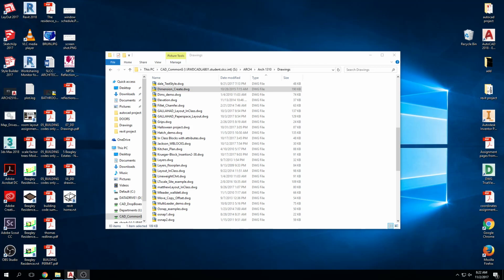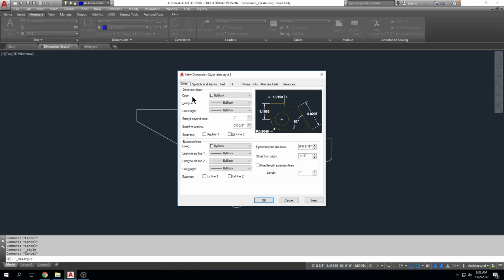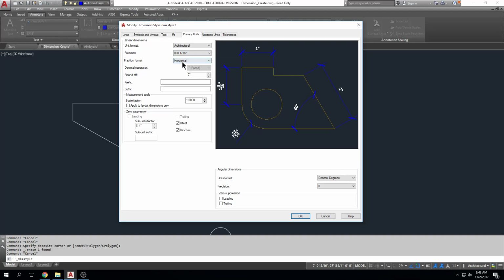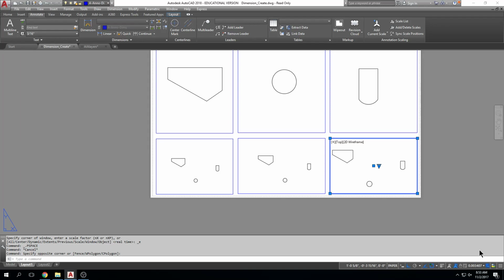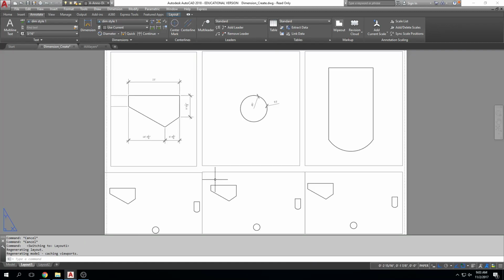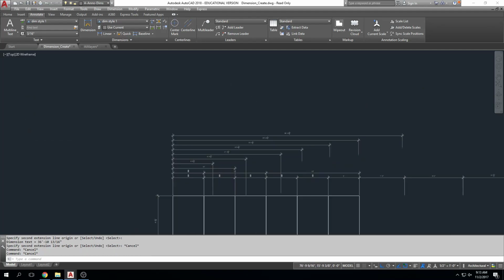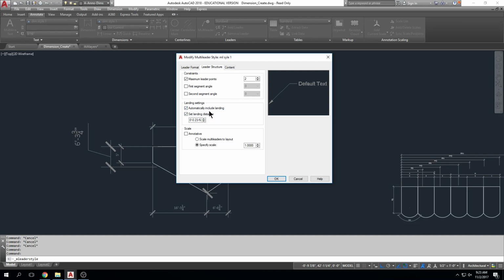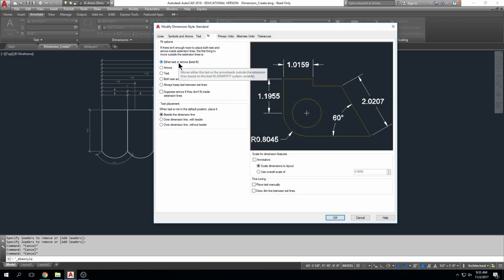2 Nov dimensions and leaders